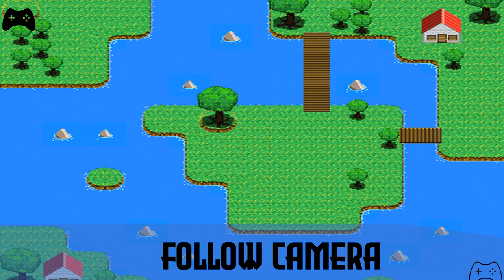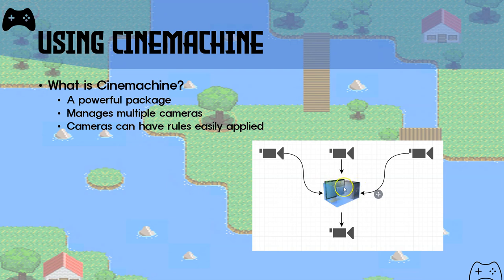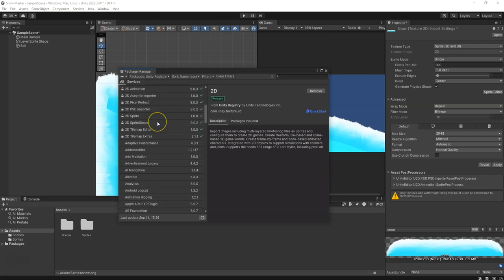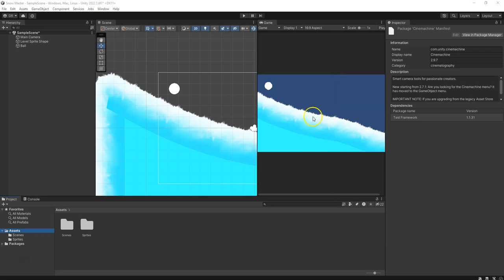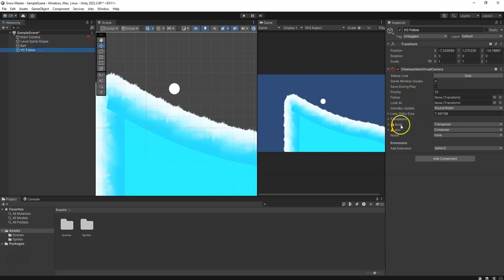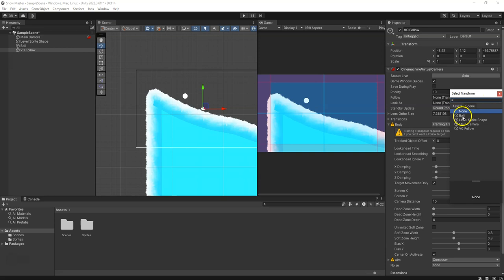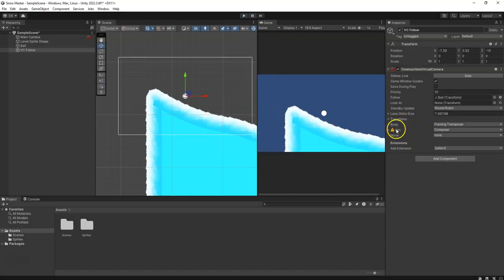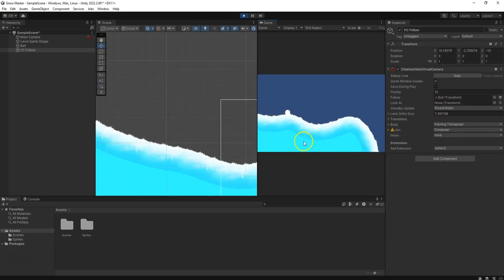2.4 Follow Camera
Using the Cinemachine to create a follow camera.